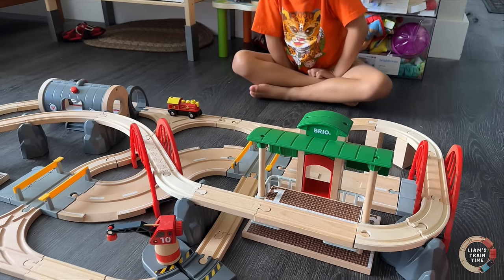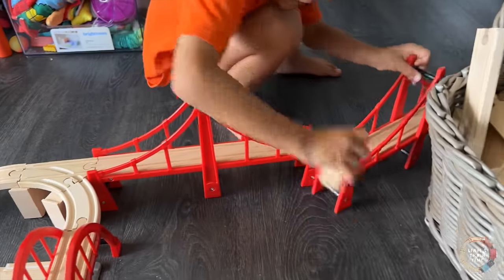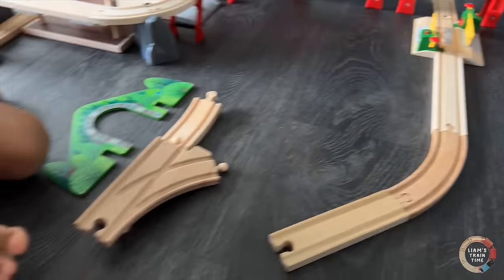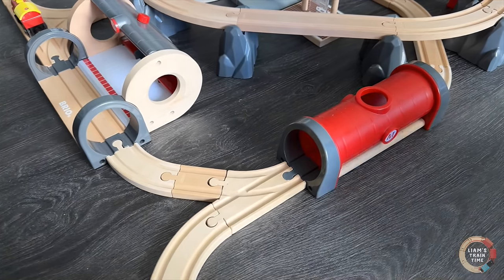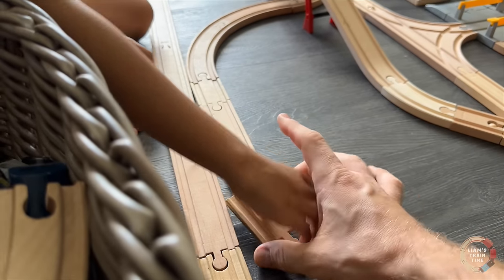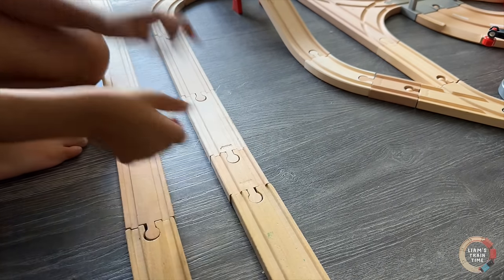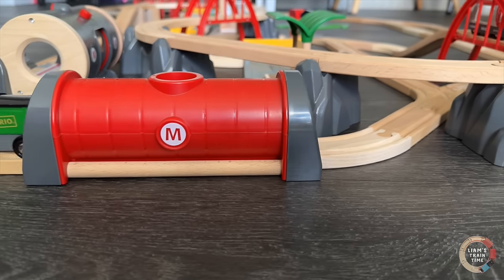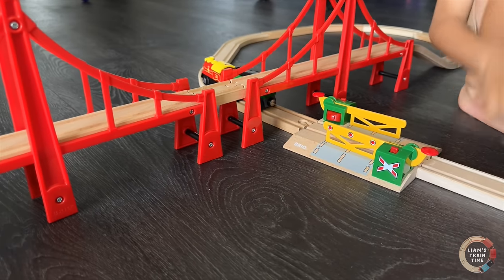Expert Tips for Enhancing Brio World Railway Set with Bridges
Liam has some new Brio World accessories and wants to extend his Brio World 33052 Deluxe Railway Set! We have new bridges, tracks, and trains to set up and we're so excited to create a really awesome track.

Liam builds connects his new bridges to the Brio World set and starts a whole extension of track around the set.

To save time, we didn't build the Brio World 33052 Deluxe Railway Set on video, but check out this other video to see how we put it together

00:00 - Intro
00:14 - Extending with bridges
01:36 - Down and around
02:15 - Under the bridge and through the crossing
02:32 - Building the longest stretch
03:32 - Splitting the tunnel
04:25 - Another exit plan
04:58 - Building the last leg
06:51 - Sending the Walt Disney Railroad engine around the track